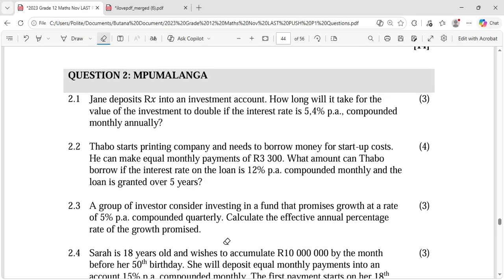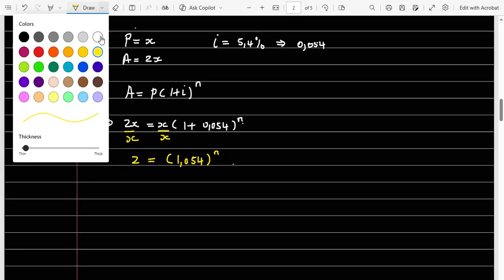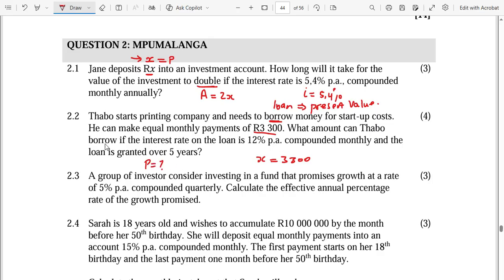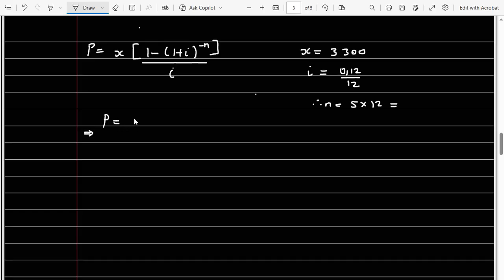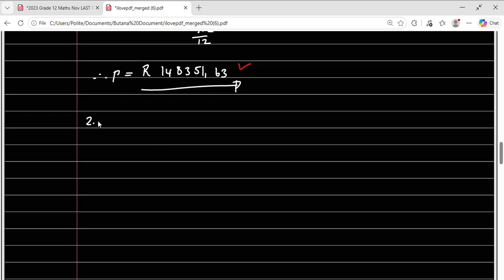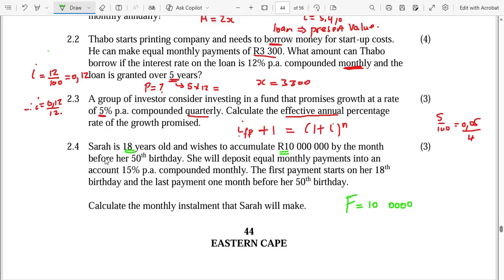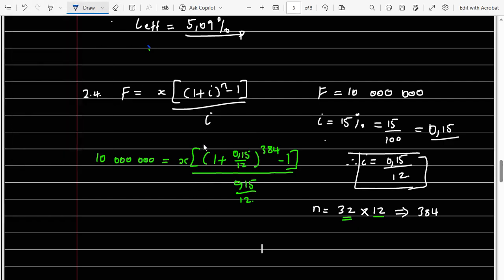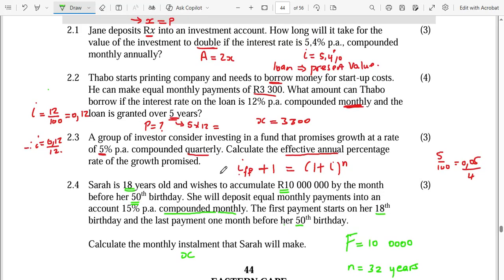Finance Grade 12 Past paper Mpumalanga